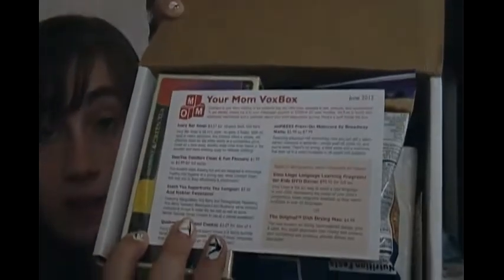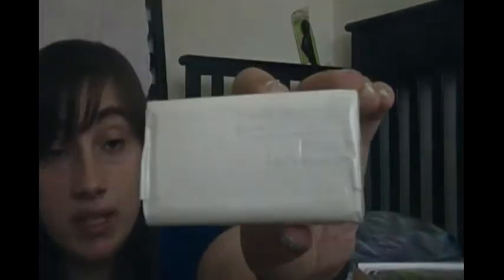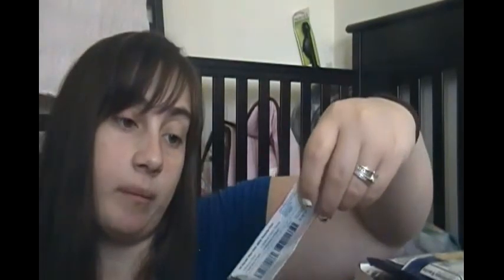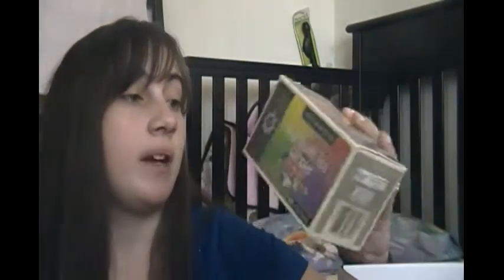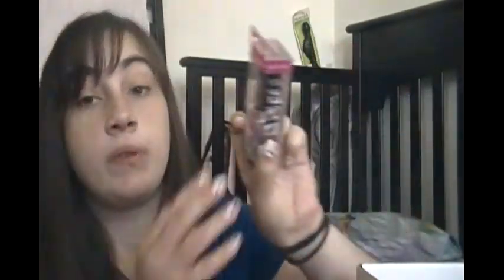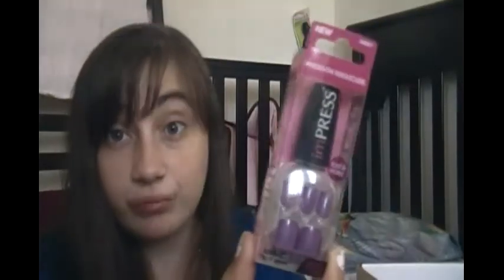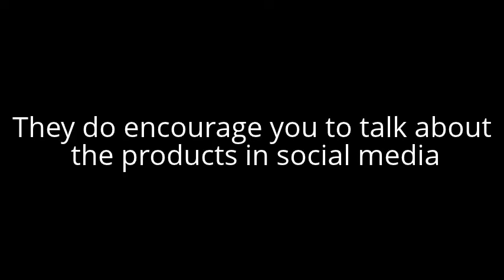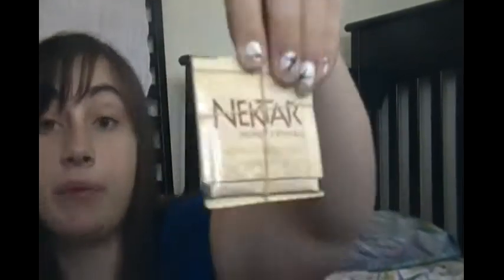Influenster Mom Vox Box Unboxing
I was very excited to receive my Influenster Mom Vox Box this morning and I thought we could unbox it together!!